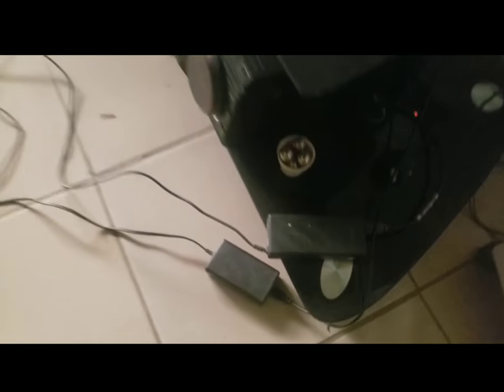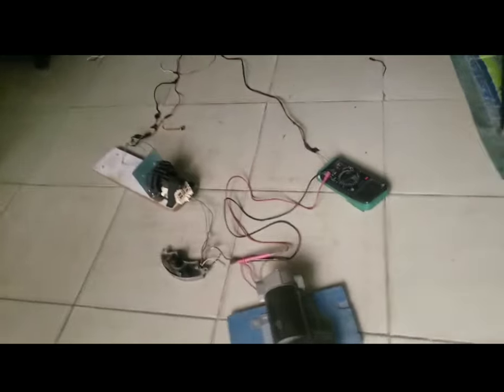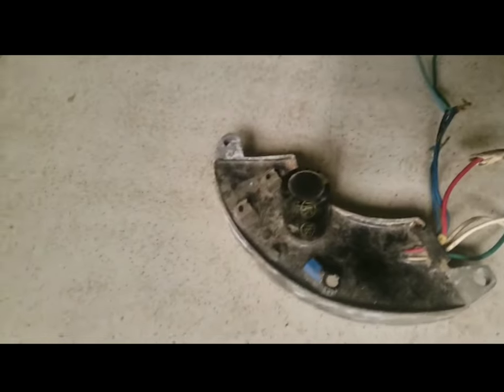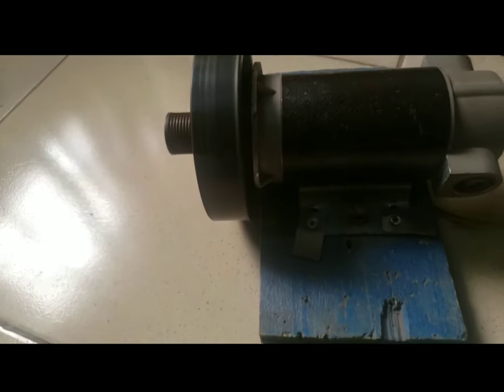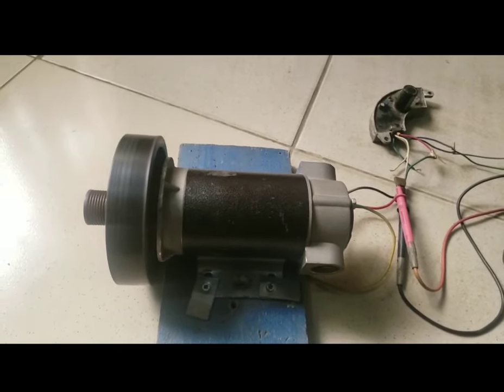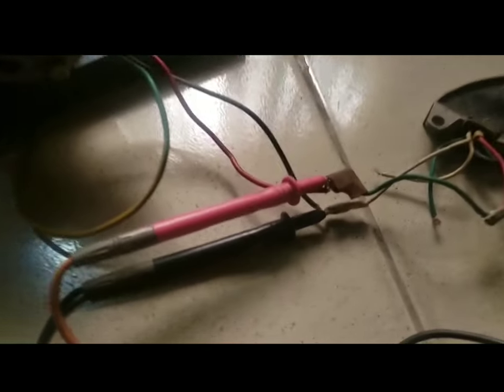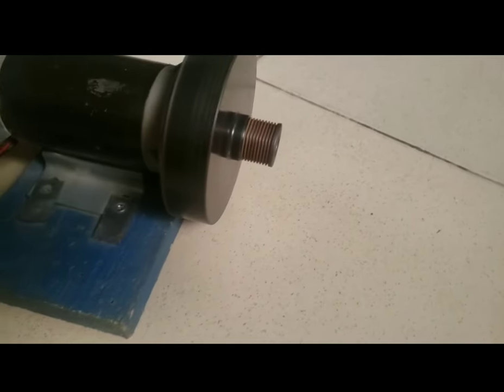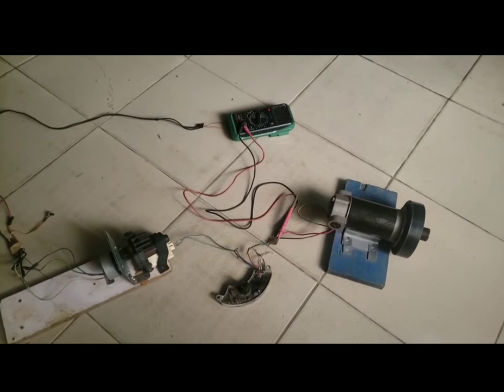Overunity Defined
Marathon Power
Using a 24 volt brushless dc motor as the primary driver for our generator, we can successfully run bigger motor with the resulting generator output.
What we need:
19 volt laptop adaptor
24 volt salvaged copier motor
Drain pump motor as alternator
AVR as bridge rectifier
treadmill motor as load
measuring equipment
🙏thank for your time
Your suggestion is well anticipated, do drop them in comment session below.